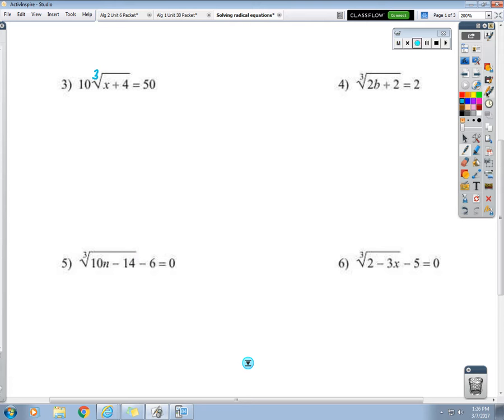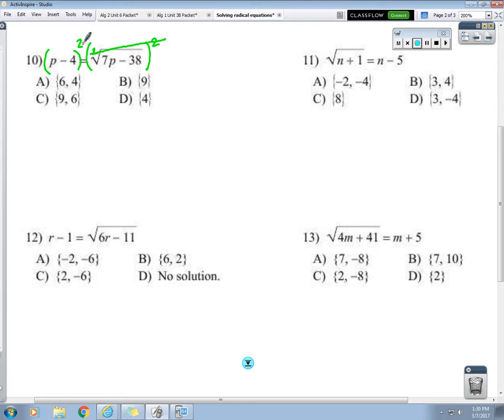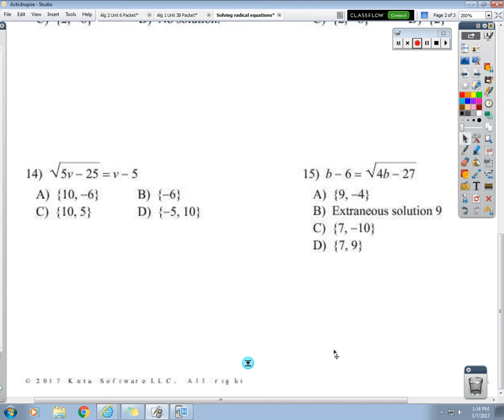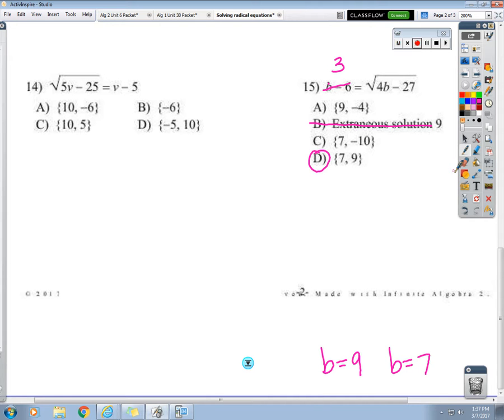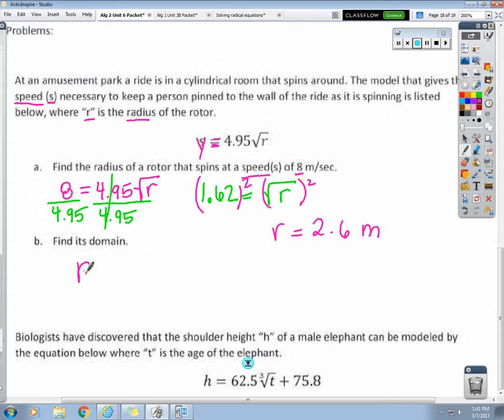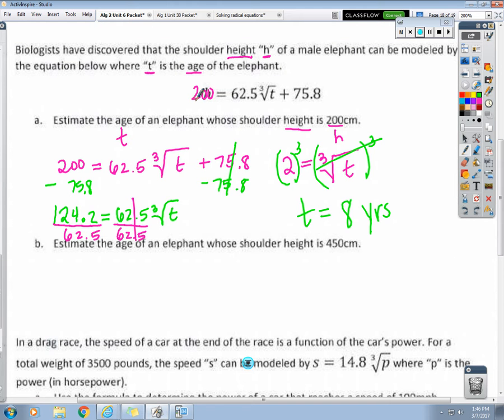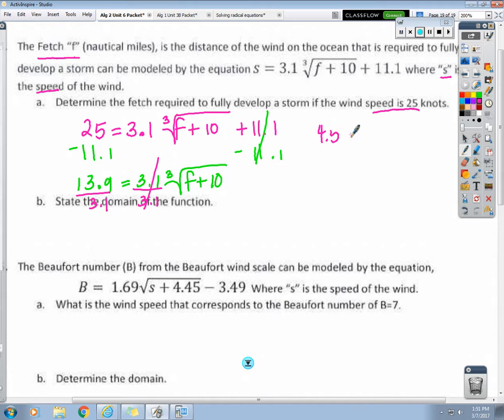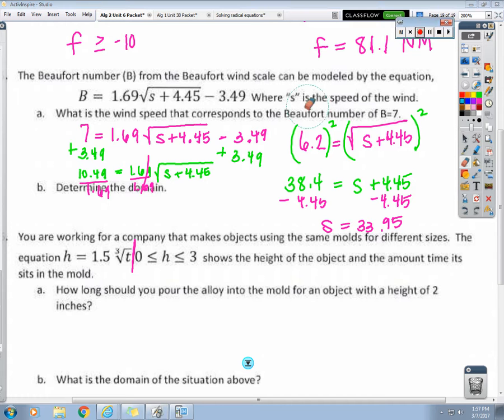Alg 2 Unit 6 3 7 17